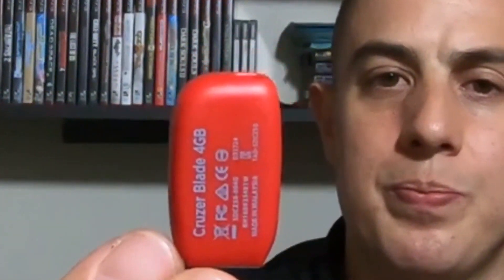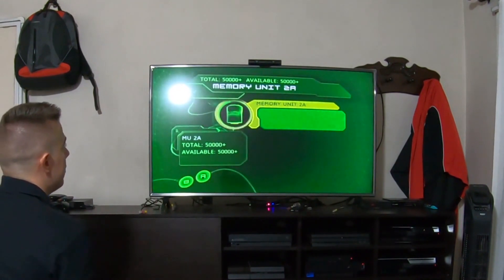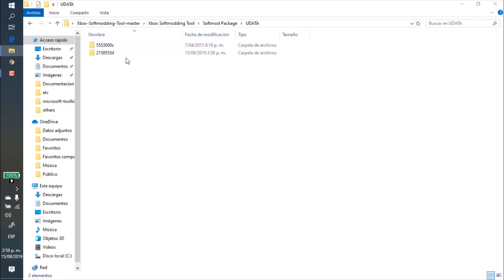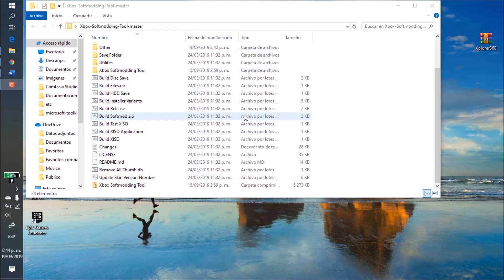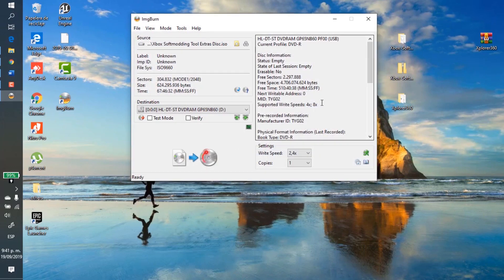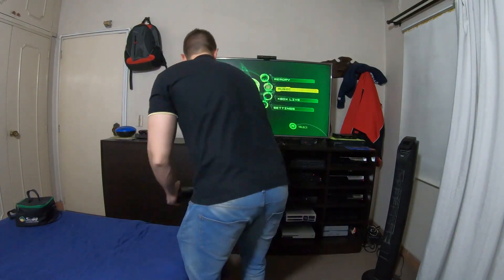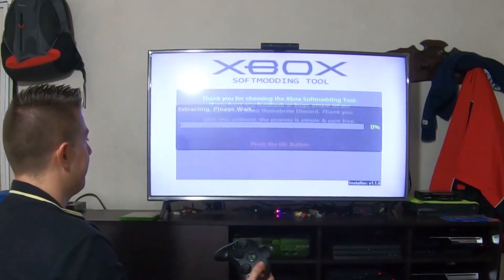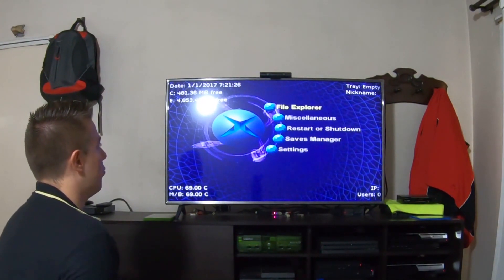How to softmod your Xbox Classic/Original in 2019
Hello Guys,
I humble share with you guys my first video tutorial in which I explain how to softmod an Xbox classic or Xbox original. If you have any recommendations to do for me to improve the future videos that I upload to this channel, please write it on the comments sections below this could be very helpful to me for do a better job for future content.
Regards
Jt-Rex

Things that I used for do this process:

1. USB memory (SDCZ50-004G):

3. Tom Clancy's Splinter Cell:

5. USB Adapter Cable for Xbox:

6. An Xbox console Unopen: